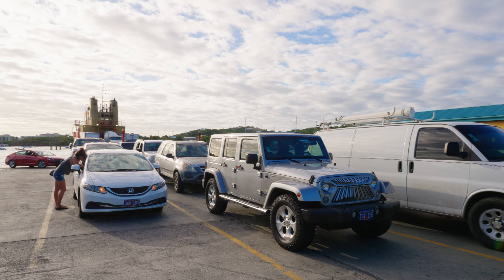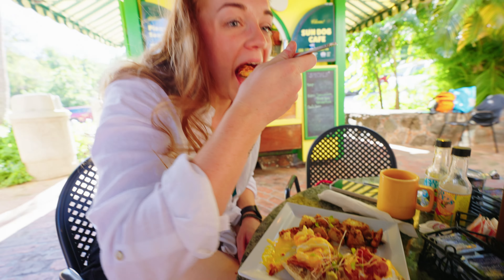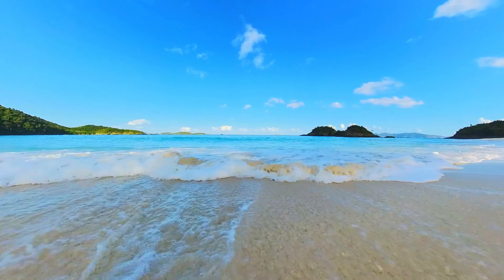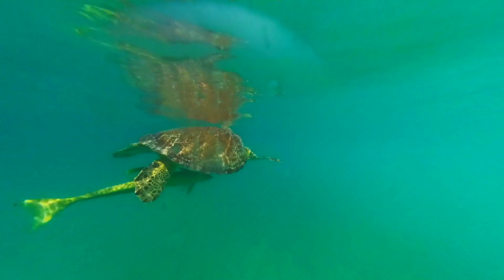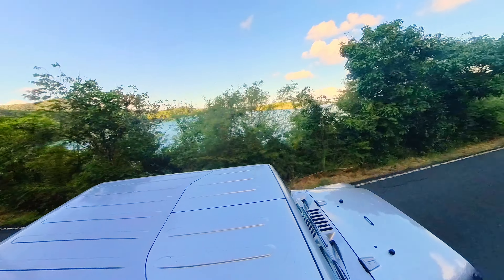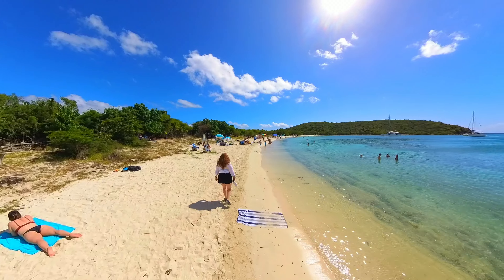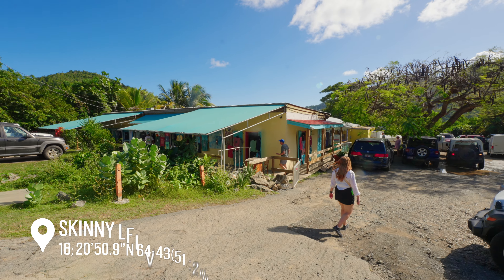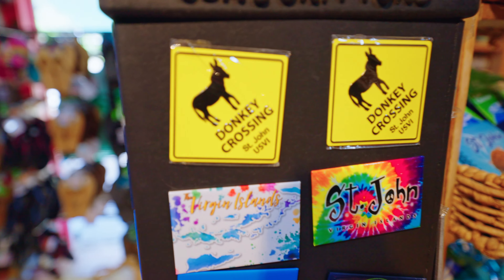Our CRAZY 24-Hour Adventure in St John, U.S. Virgin Islands!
If you're visiting the U.S. Virgin Islands you should plan at least a day to visit St John in the USVI. Today, we’re taking a ferry over to St. John, the smallest of the U.S. Virgin Islands. We're sharing with you how to make the most out of a day trip to the island, including where we hiked for the amazing views, why Trunk Bay and Maho Bay are absolute must-stops, and where to eat in Cruz Bay and Coral Bay.

The only way to St John is by boat, but you can hop on a ferry from St Thomas to get there with ease.

St John in the Virgin Islands has so much to offer for a peaceful beach getaway. If you want to experience some of the best beaches in the Caribbean, with half the crowd, then don't miss Trunk Bay. If you want to swim with the most sea turtles you've ever seen in your life, then head down to Maho Bay.

There are also incredible hikes in St John through the Virgin Islands National Park that aren't very difficult and offer amazing views over the ocean.

🎵 We also get music and sound fx from Artlist. Signing up using this link can earn you 2 free months

Hey! We're Tony and Sara, The Detour Duo. We are a traveling couple who have a passion for exploring new places and cultures. We're documenting our journey through popular travel destinations, including the sights, culture, and local experiences we encounter along the way!

We believe that travel is one of the most rewarding and enriching experiences anyone can have, and we hope to inspire others to get out there and explore the world for themselves.

Our videos don't aim to be perfect. We don't live a glamorous or luxurious lifestyle, and we want to show some of the failures and humor in our experiences.